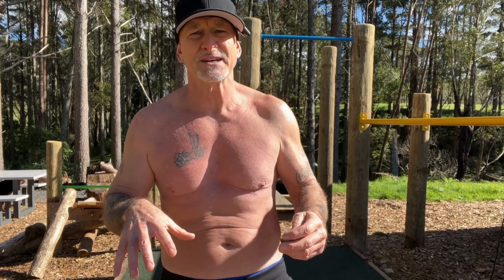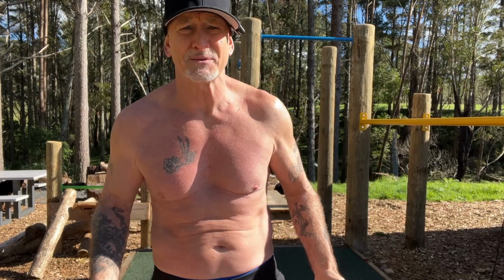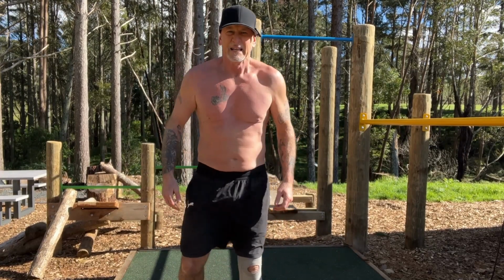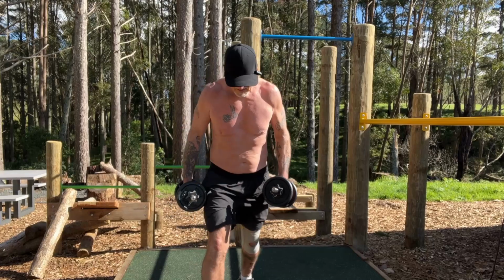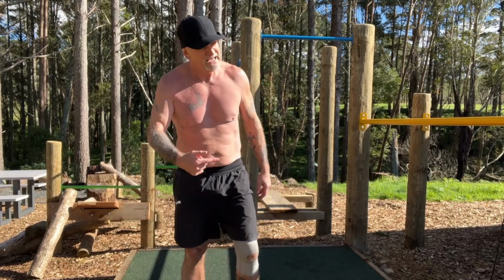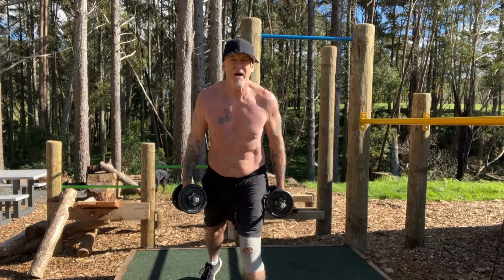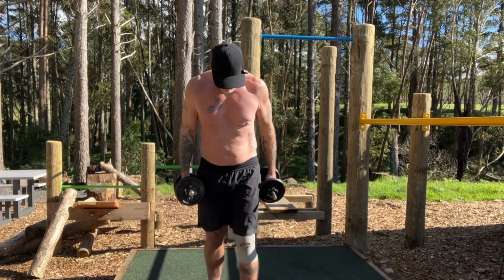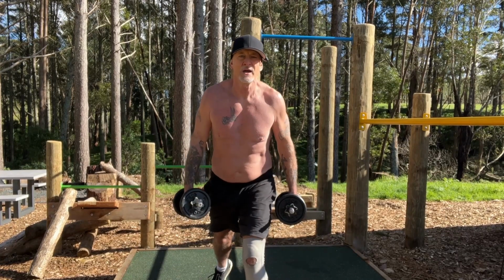Dumbbell HIIT workout for seniors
Another challenging workout in the Tornado Tens series

10 Burpees
10 Dumbbell Curls
10 Dumbbell Lunges

Repeat for total of 3 Rounds

Concentrate on your form, Full range of Motion and keep that CORE Tight!!

Please consult your Doctor or Physician, before attempting this, or any physical exercise program, especially if you have any underlying or known health concerns.